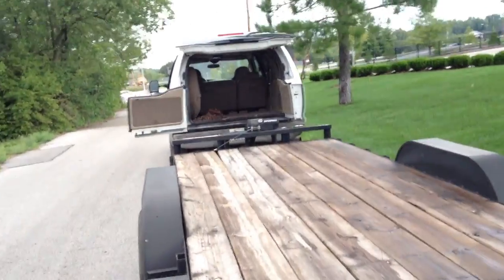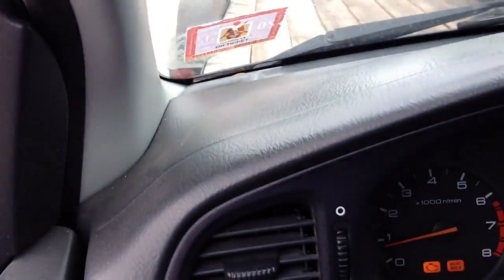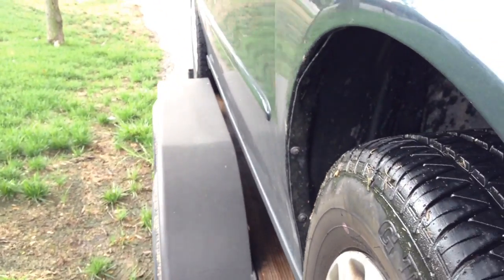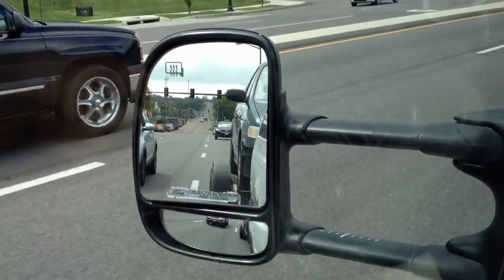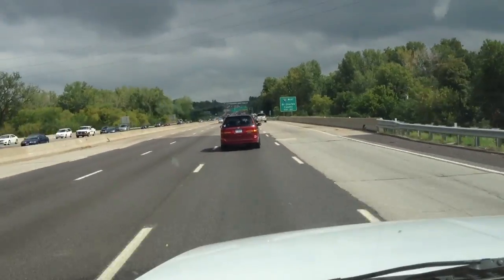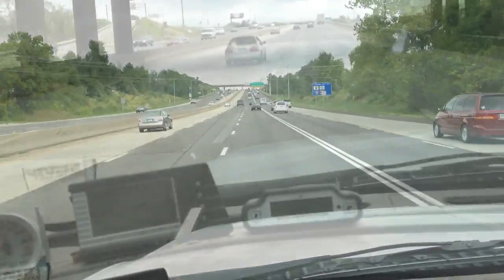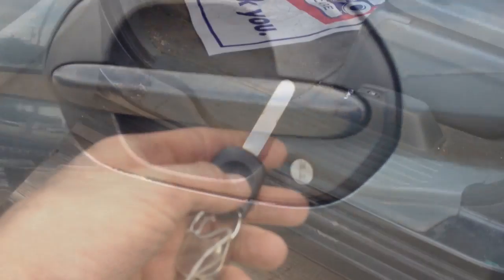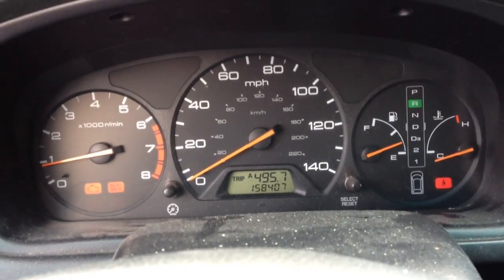Ford Excursion Towing Honda Odyssey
Transmission is gone in the Odyssey, found a good deal in Jerseyville IL for replacement.